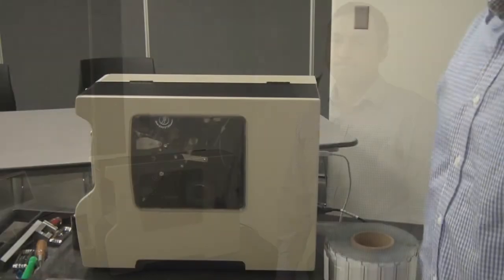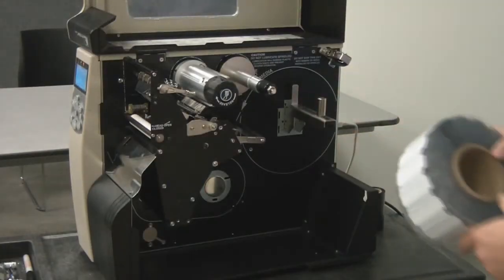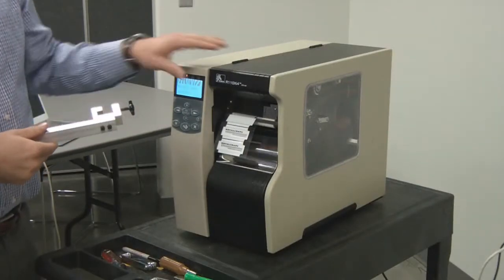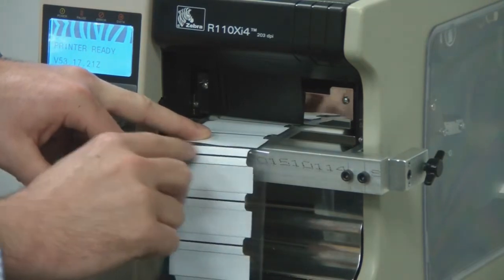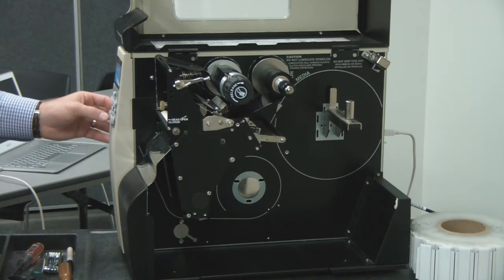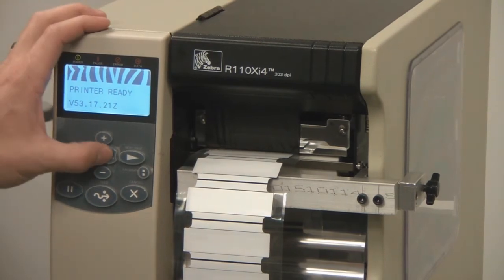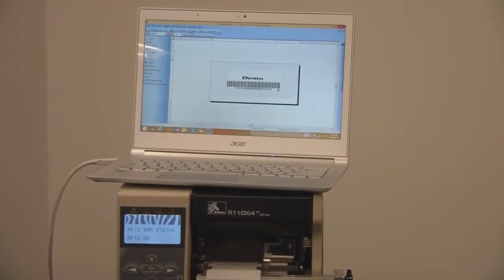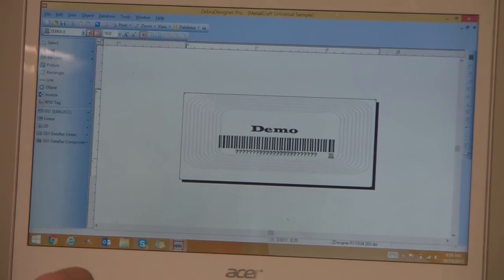Onsite Printable Universal Mini Demo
This video demonstrates printer setup and troubleshooting for our Onsite Printable Universal Mini RFID Tag. It also explains a bar attachment that we have developed to aid in printing.